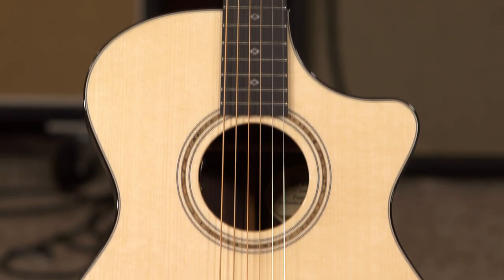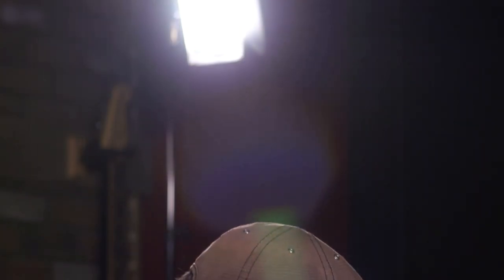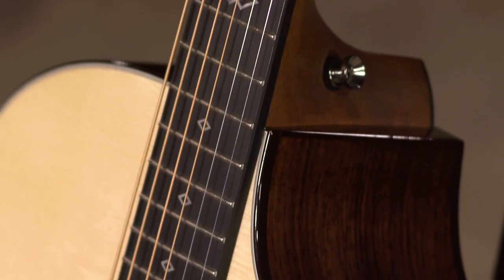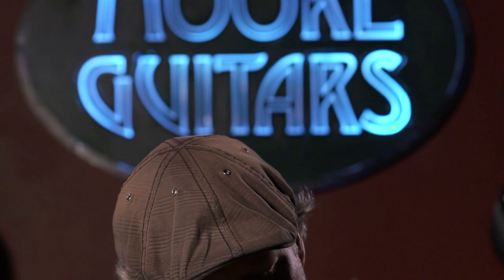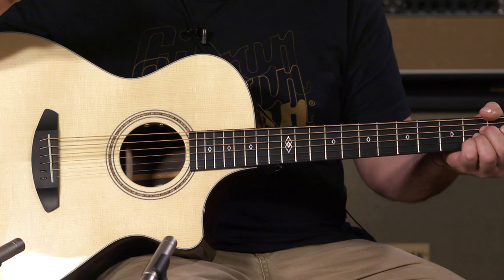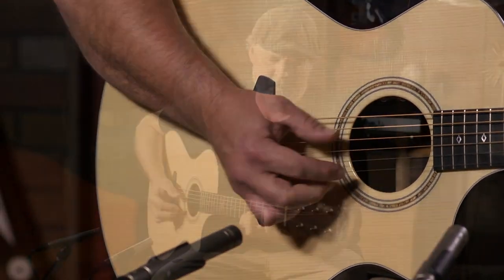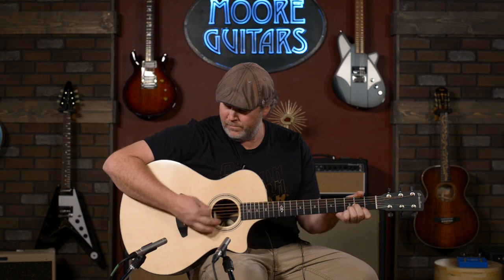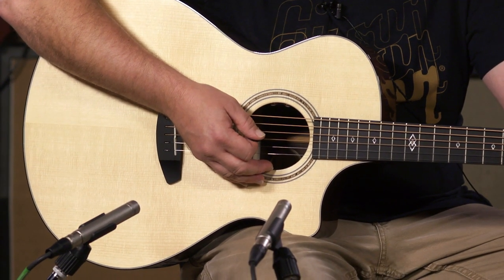Breedlove Premier Concerto Adirondack Limited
We're lucky to have a player like Jeremy to demo our acoustic guitars. It takes a real performer to hone in on the qualities that make a particular guitar special, and Jeremy looks forward to doing Breedlove demos - because each of their guitars brings something special to the table. This Premier Concerto is a Bluegrass player's dream. Jeremy calls it a "banjo killer." LOL.